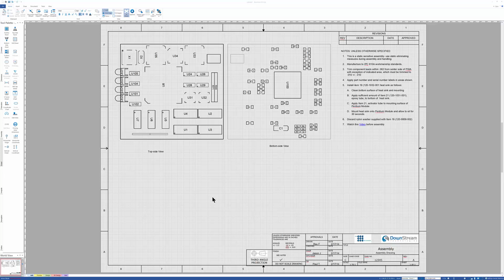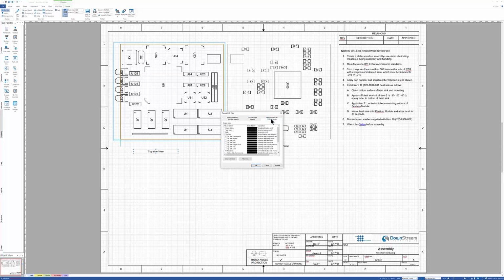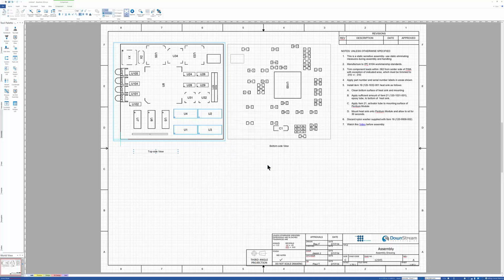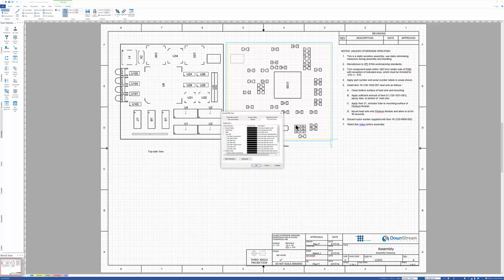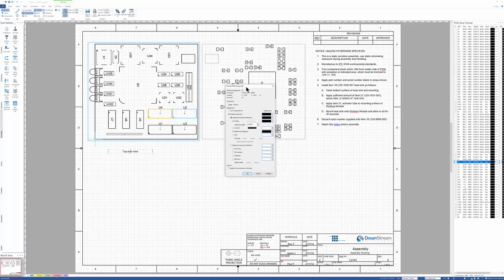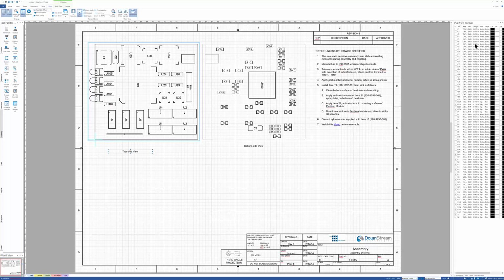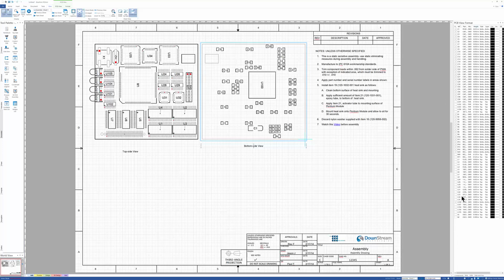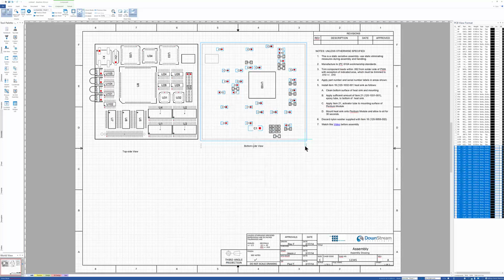Customize pcb views on Assembly drawings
Mark pin one, turn on pins, add fills, modify ref des, all of these are things you can do in Blueprint to customize your pcb view.